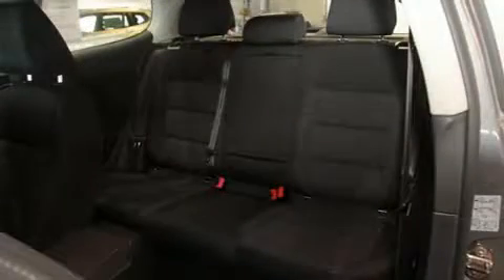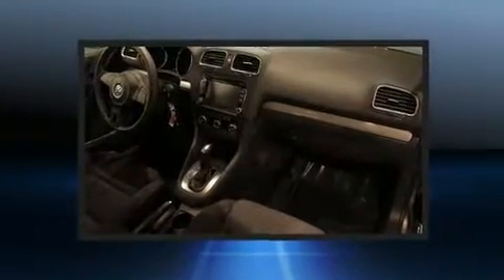2012 Volkswagen Golf 2.5L 2-door in Seattle, WA 98134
BMW Seattle
1002 Airport Way S.

You can expect a lot from the 2012 Volkswagen Golf. This 2 door, 5 passenger hatchback has not yet reached the 50,000 mile mark! It features a front-wheel-drive platform, an automatic transmission, and a 2.5 liter 5 cylinder engine. All of the premium features expected of a Volkswagen are offered, including: a trip computer, front bucket seats, heated door mirrors, remote keyless entry, cruise control, an overhead console, and a split folding rear seat. Storage solutions are integrated throughout the interior, demonstrating thoughtful attention to detail. Premium sound drives 8 speakers, providing you and your passengers a sensational audio experience. Volkswagen ensures the safety and security of its passengers with equipment such as: dual front impact airbags, head curtain airbags, traction control, brake assist, anti-whiplash front head restraints, a security system, and 4 wheel disc brakes with ABS. Electronic stability control ensures solid grip atop the road surface, no matter how challenging the driving conditions. We pride ourselves in consistently exceeding our customer's expectations. Please don't hesitate to give us a call.